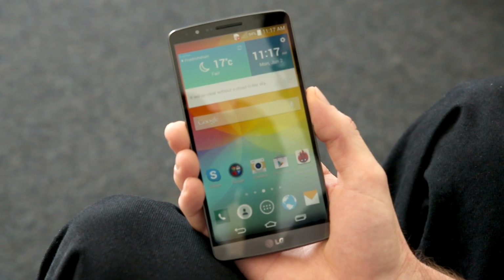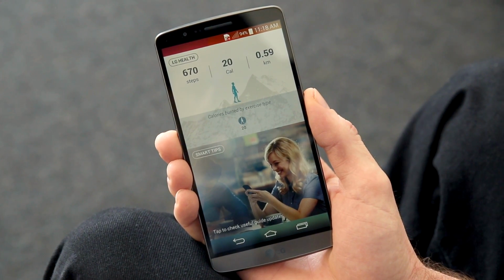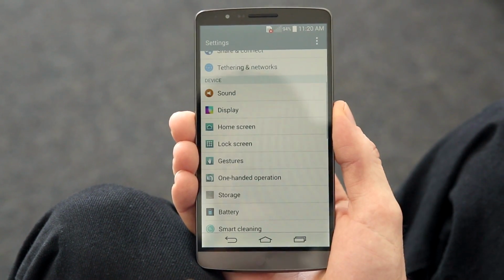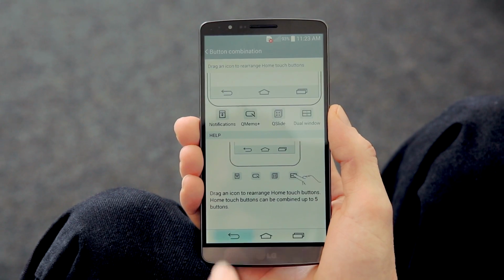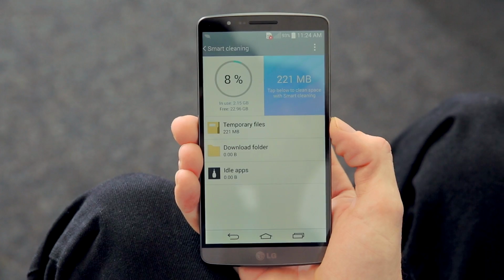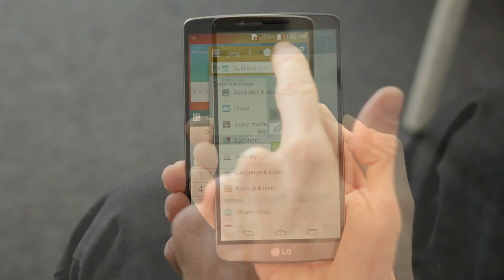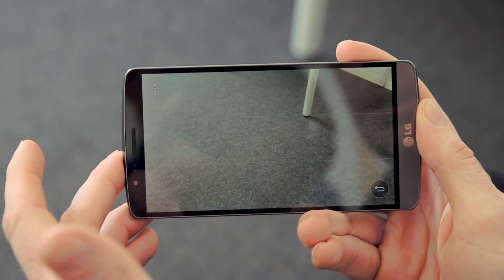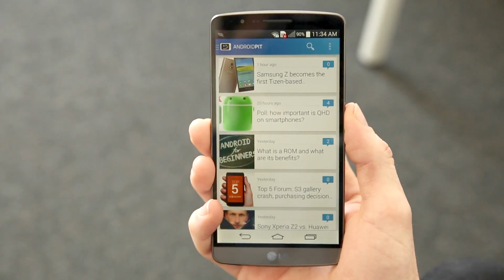LG G3 software features - Android 4.4.2, Optimus UI [REVIEW]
Check out our tour of the major new software features on the LG G3 running Android 4.4.2 and Optimus UI.

And don't forget the LG G3 device page for more news, comparisons, tips and tricks

About us:
Your site source for Android smartphone news, reviews, comparisons, apps, forum, videos, tips + tricks for getting the most out of your Android device.